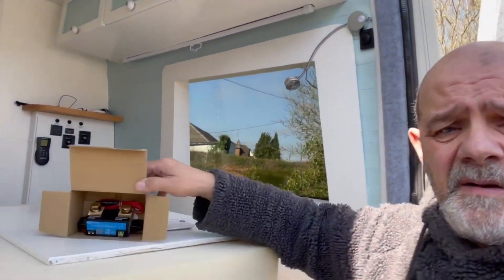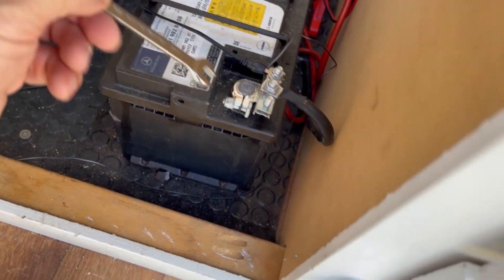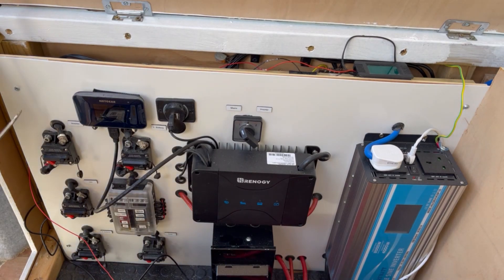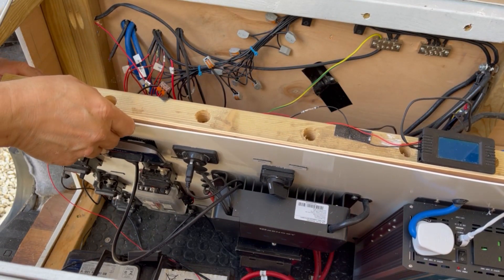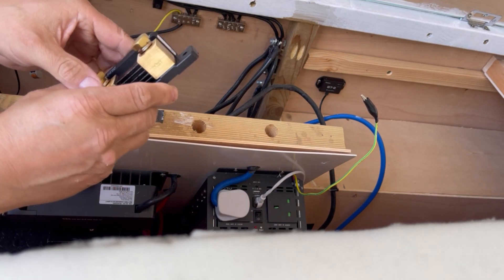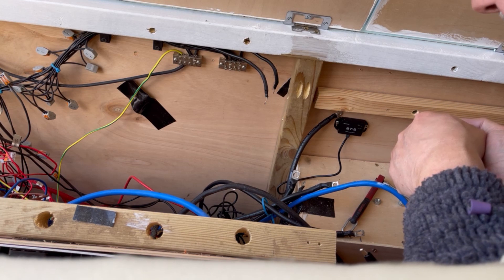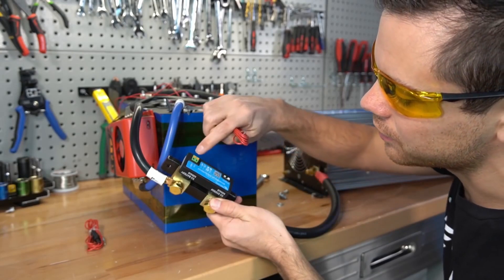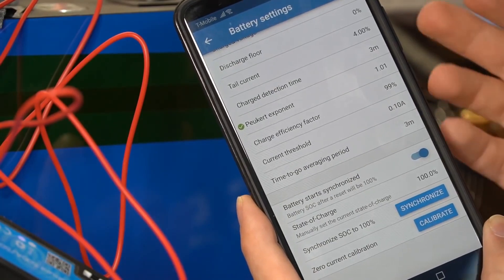victron smart shunt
Here is my installation of the victron smart shunt